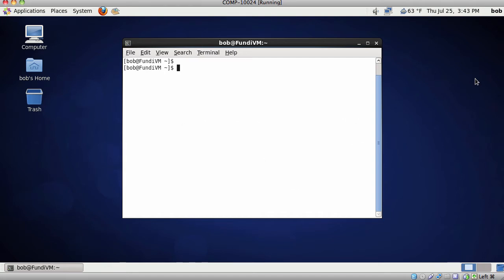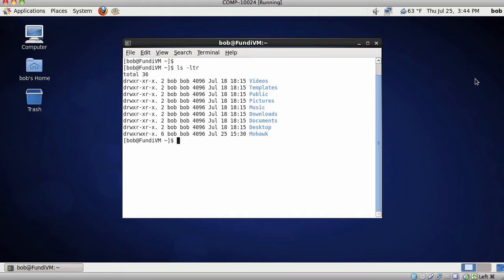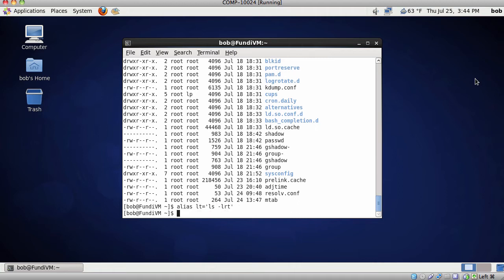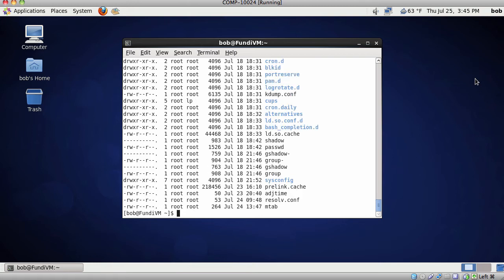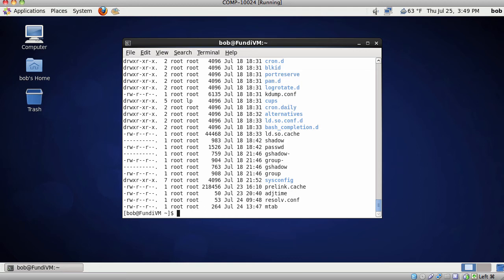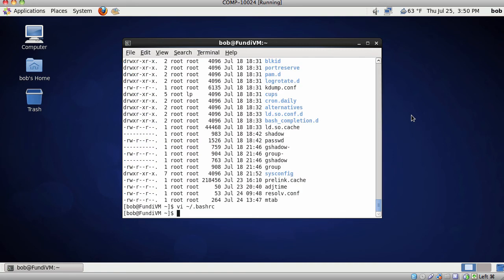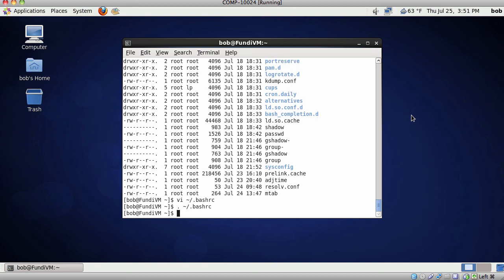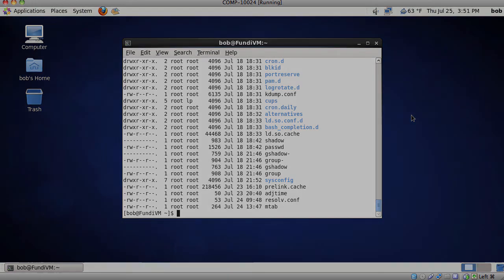COMP-10024: Aliases and Functions